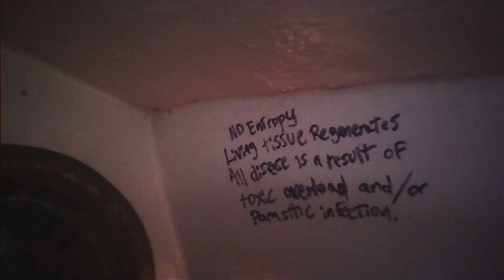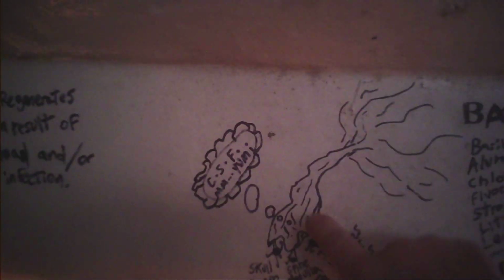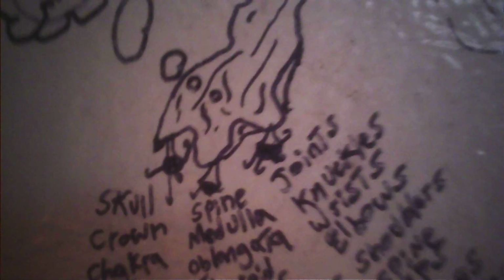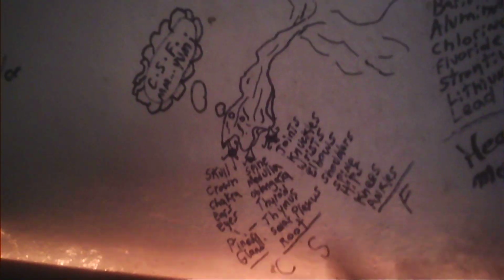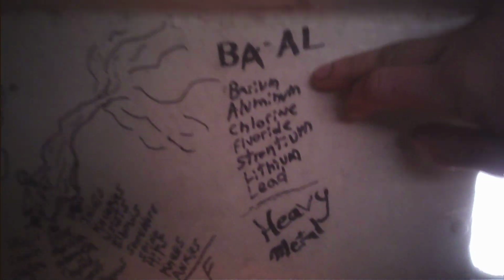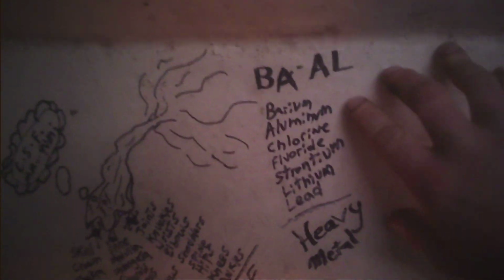My camera picked up the signal I couldn't hear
Only noticed this afterwards.